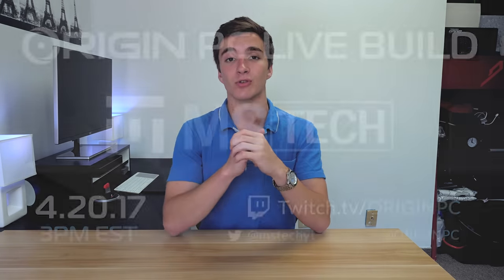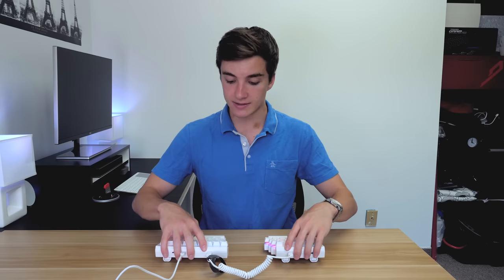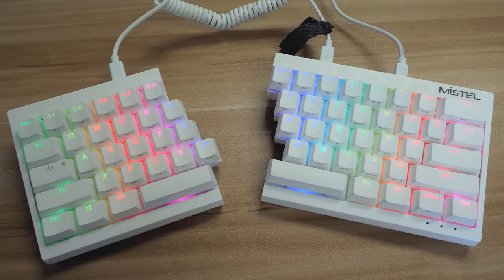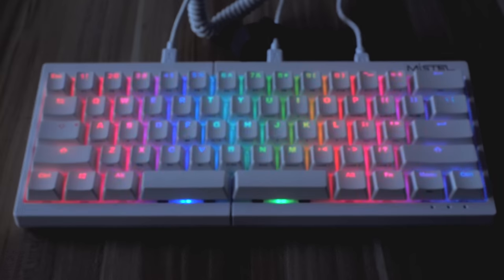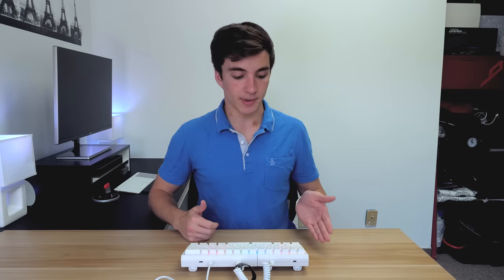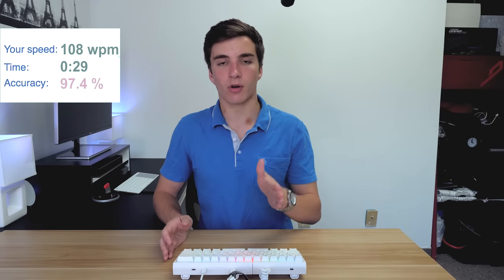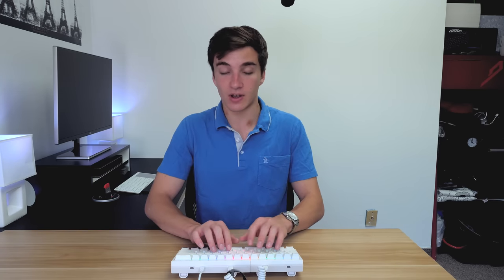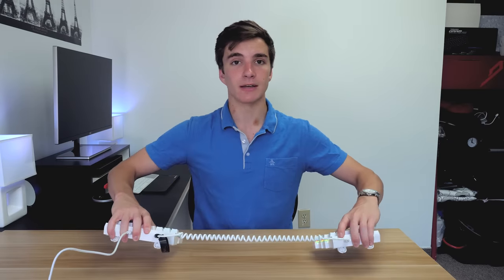This Mechanical Keyboard Splits in Half!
This keyboard from Mistel -- called the Mistel Barocco Split Keyboard -- is really really cool. Not exactly sure what prompted cutting it in half, but I guess it works if that floats your boat. They say it is more ergonomic, and I can see that. Other than that though, very nice mechanical keyboard.